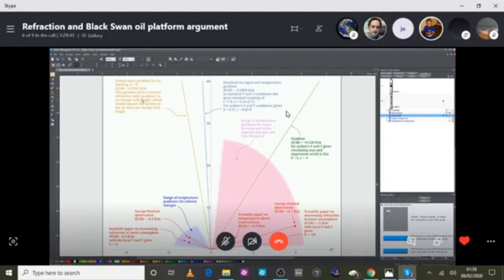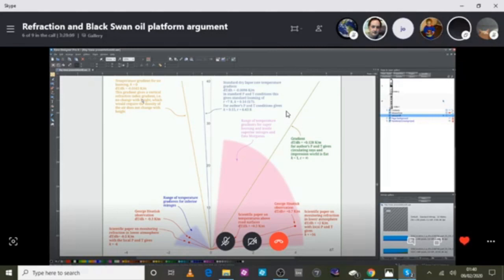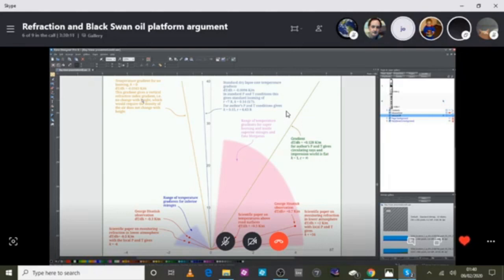(Flat Earth) What causes light rays to bend according to TheRumpus? Temperature variation!